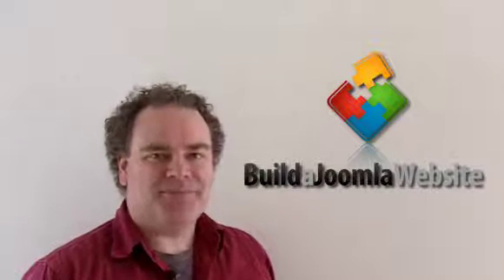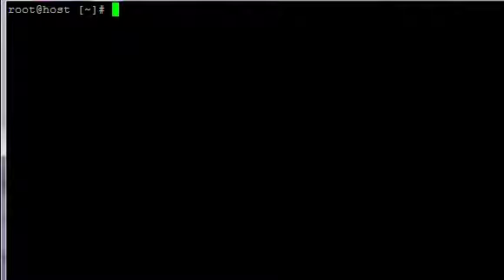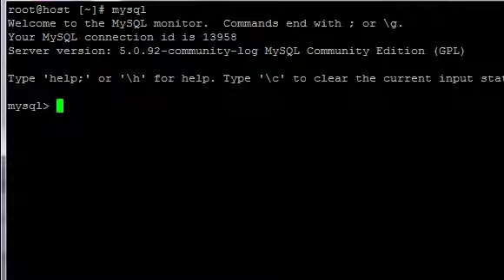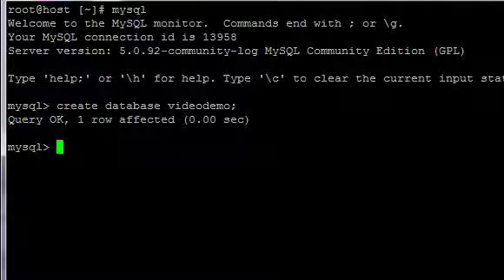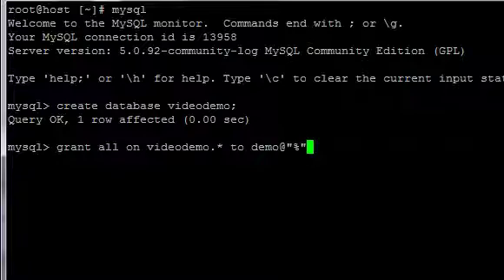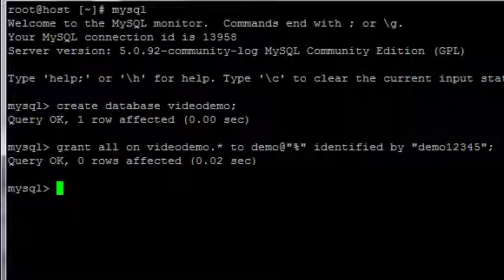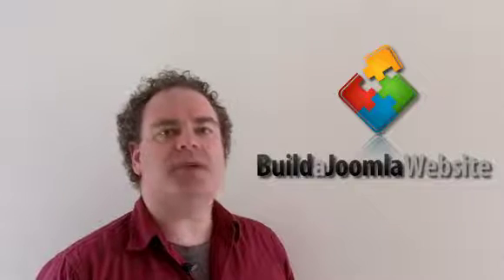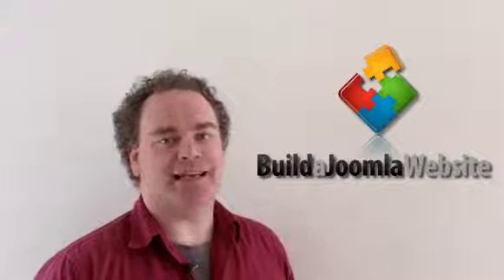Joomla 1.7/1.6 Tutorial - Lesson 4d - Database installation - command line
This is the final method you can use to create a database. The command line is usually unnecessary these days as most hosts provide either a control panel or phpMyAdmin as demonstrated in the previous two lessons.